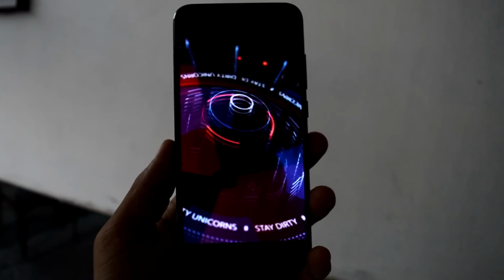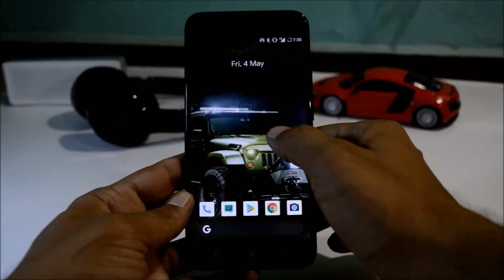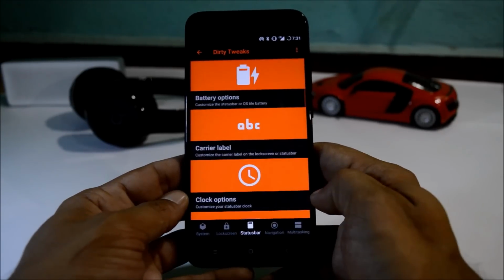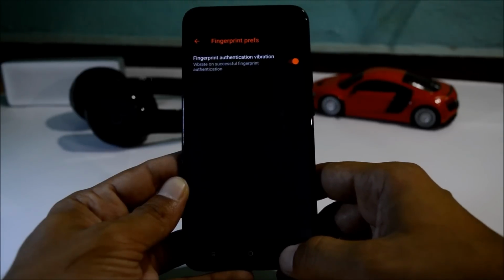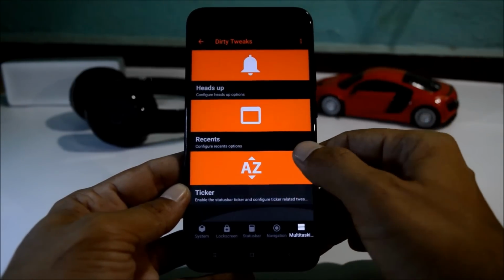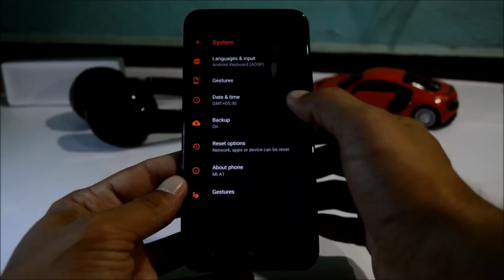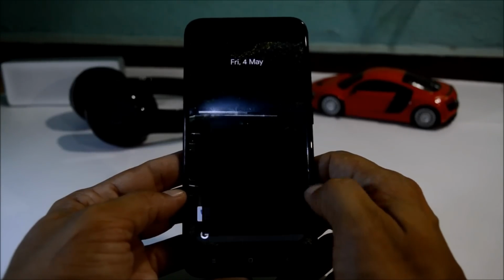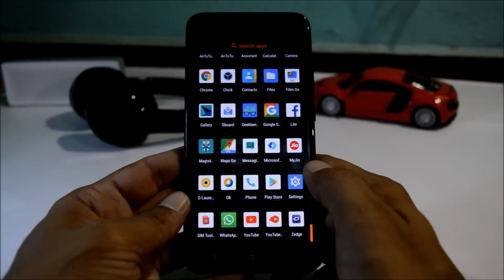Dirty Unicorn Oreo 8.1 For Mi A1 🔥THANK YOU FOR 10K SUBS🔥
Dirty Unicorns, one of the most popular custom ROMs around, has made the jump to Android Oreo 8.1 , The Dirty Unicorns team has devoted much more eye candy to its custom settings app than the typical custom ROM.